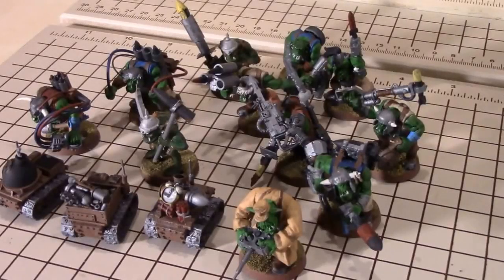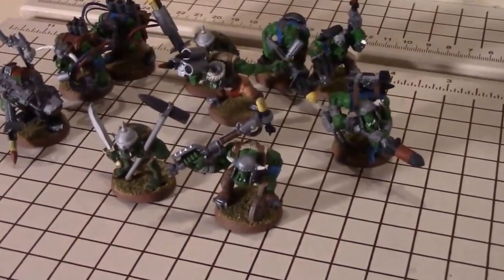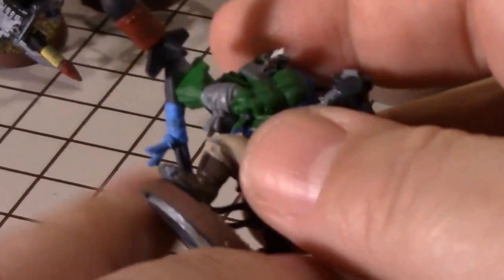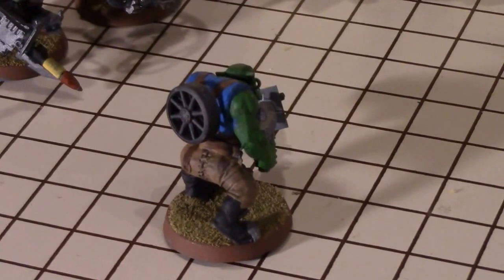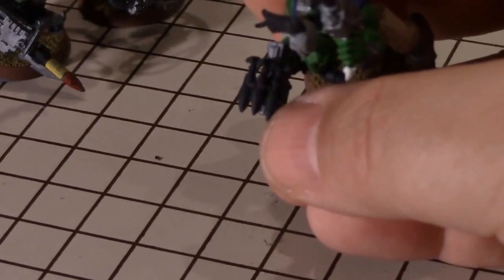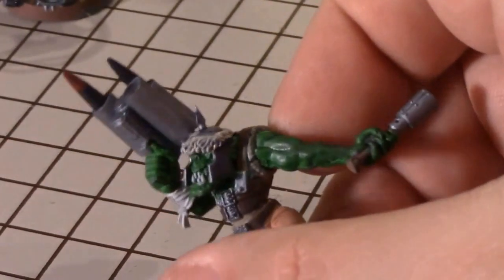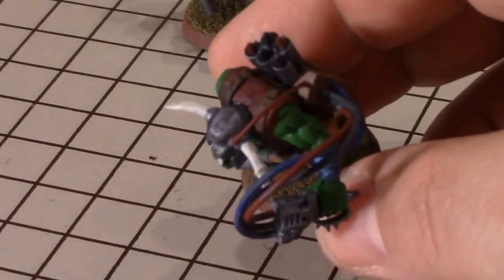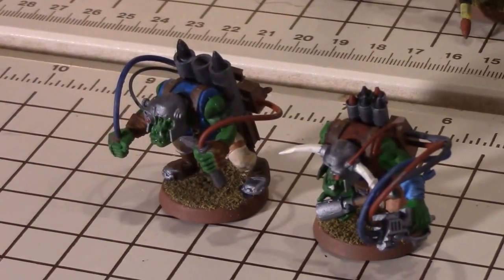Conversion Corner: Ork Tankbustas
In this video, I discuss how I created each of my converted Tankbustas.